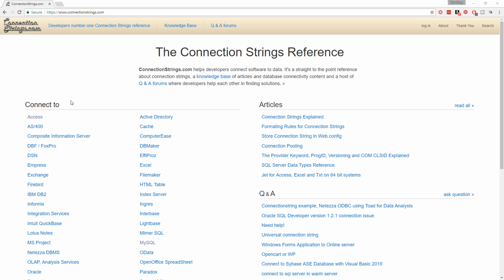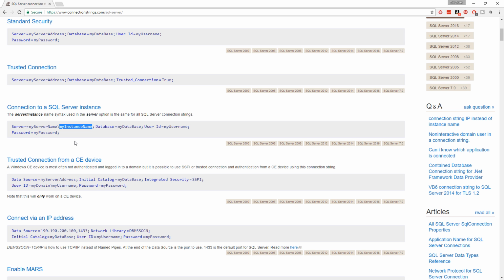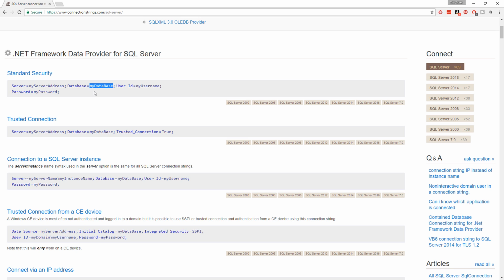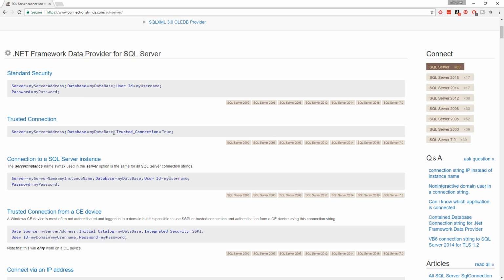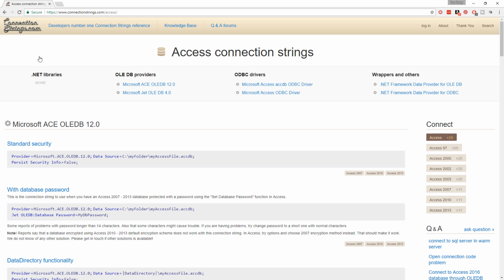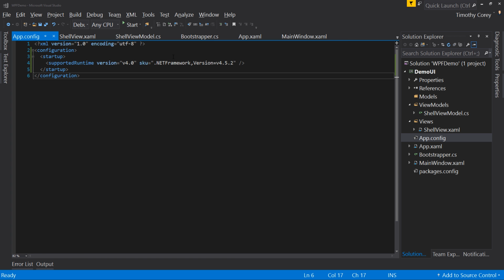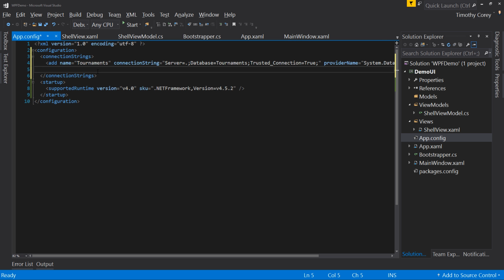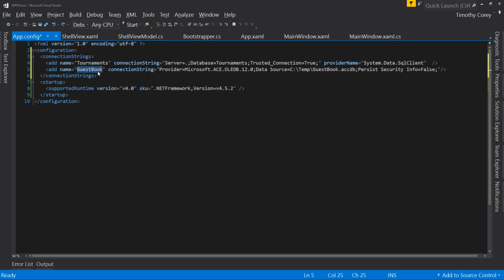C# Database Connection Strings - What They Are, How to Build Them, And More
There is a lot of confusion connection strings and how to build them. This video should clear up most, if not all, of your questions. If you want to see how to put a connection string into use, check out my video on connecting to SQL from C# If you missed the webpage I used in the first part of this video, it is located

Timestamps contributed by:  Ralfs HBK
0:00 - Intro
1:32 - Where to get connection strings: SQL Server
3:11 - Connection strings explained: The Server
7:39 - Connection strings explained: The Database
11:03 - Connection string explained: The Authentication
18:13 - Other connection strings
21:42 -  Storing the connection string: App.config
26:12 - Multiple connection strings
28:56 - Note on Open Data Base Connections
31:10 - Concluding remarks